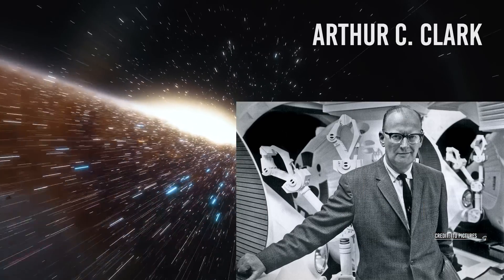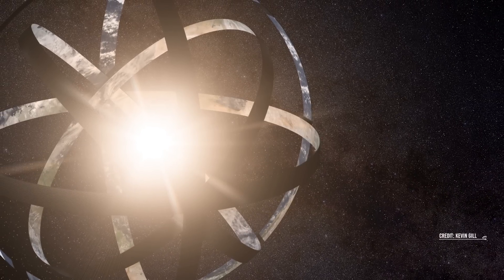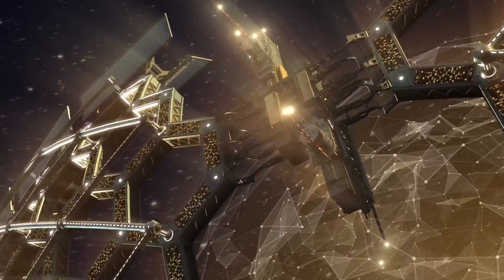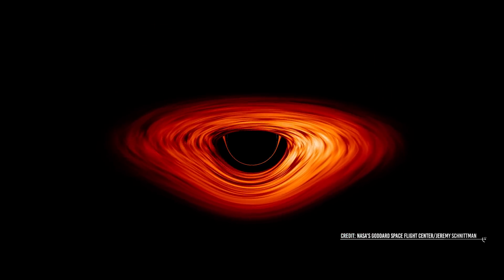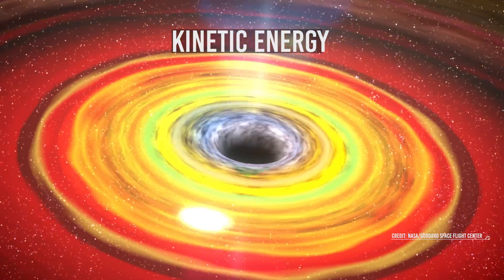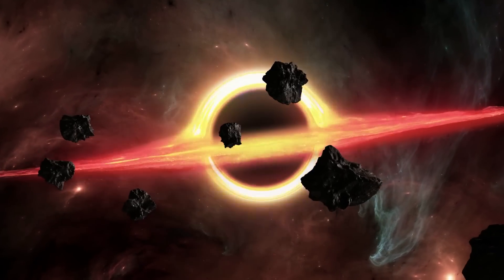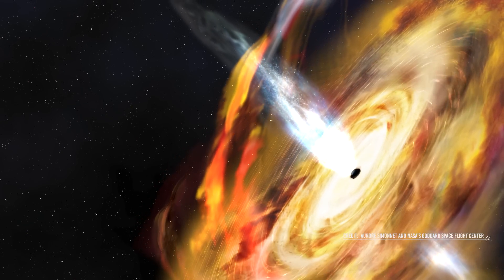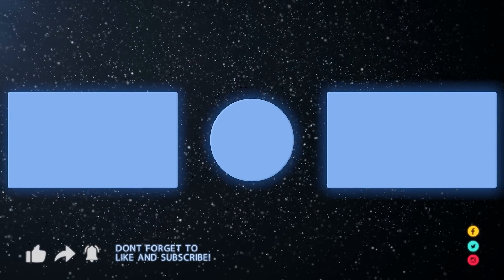What if Aliens Built A Dyson Sphere Around A Black Hole?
As Arthur C Clarke said, “Two possibilities exist, either we are alone in this universe or we are not. Both are equally terrifying”. And terrifying it is. One of the biggest questions that almost everyone of us would have wondered about is: Are we alone in this universe? Is anyone out there? If yes, then why haven’t we found them yet? Would they be more intelligent than us? What would their technology be like? How could we detect them? The list of questions is endless and the possibilities too. One such possibility is the concept of the Dyson sphere, and today we are going to discuss about a recent study that tries to answer these questions.

Video Chapters:
00:00 Introduction
01:50 What is a Dyson sphere
02:42 Freeman Dyson